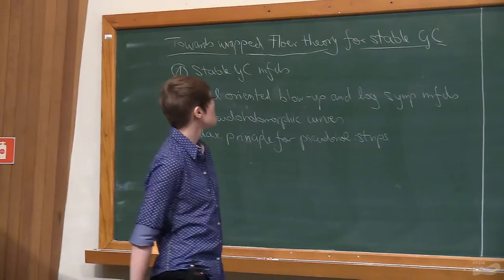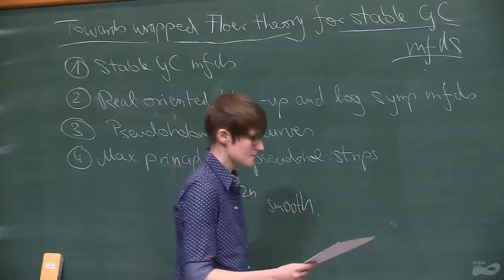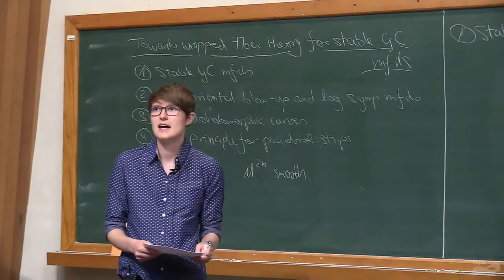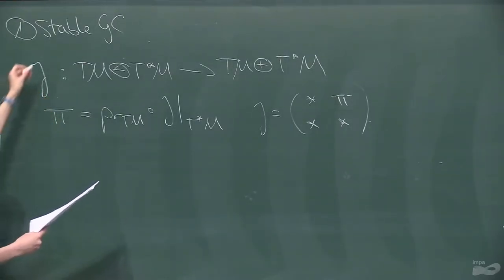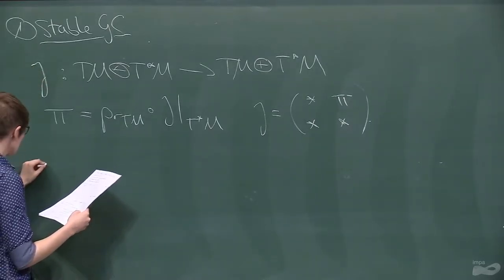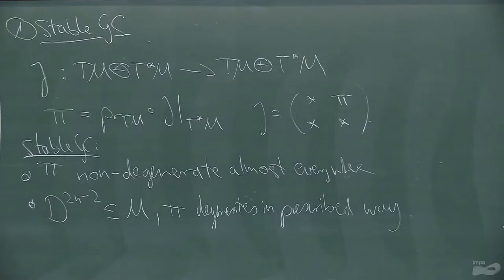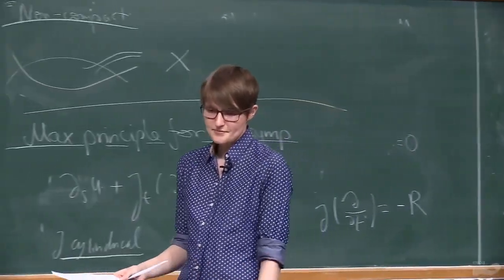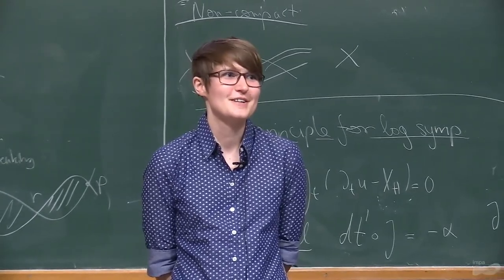International Conference on Poisson Geometry - Charlotte Kirchhoff-Lukat - Towards wrapped Floer...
Speaker: Charlotte Kirchhoff-Lukat (KU Leuven) - Towards wrapped Floer theory for stable generalized complex manifolds

The conference will gather researchers with interests in Poisson geometry and related topics, such as Lie groupoids and algebroids, higher Lie theory, Dirac structures, geometric mechanics, quantization, integrable systems etc., as well as their connections with mathematical physics.

Organizing Committee
Henrique Bursztyn (IMPA)
Maria Amelia Salazar (UFF)
Daniele Sepe (UFF)